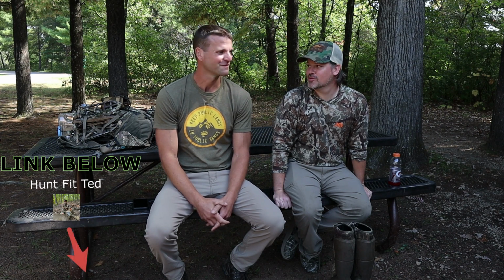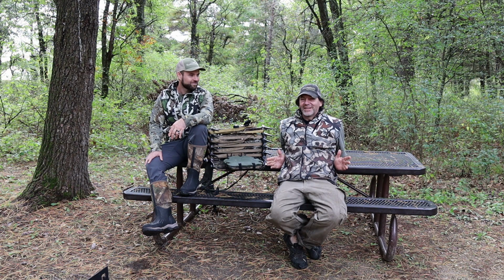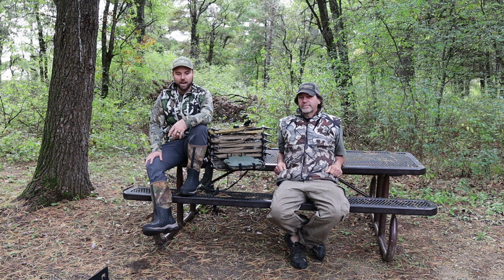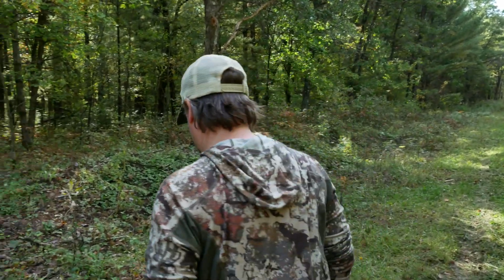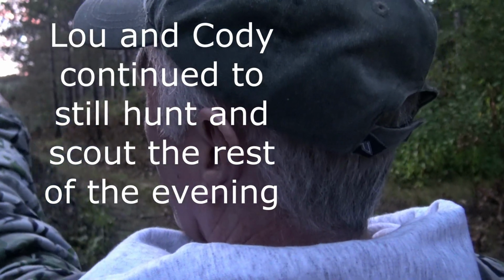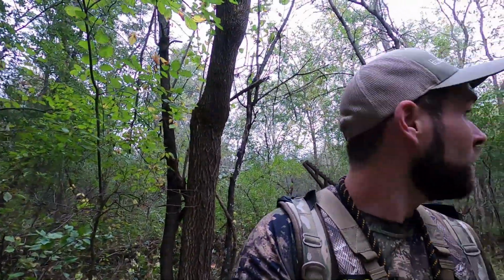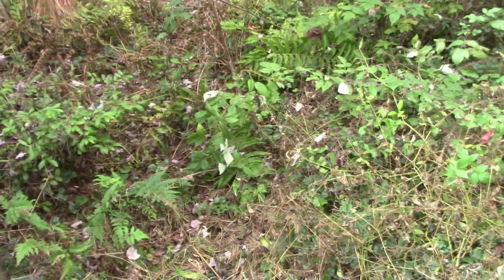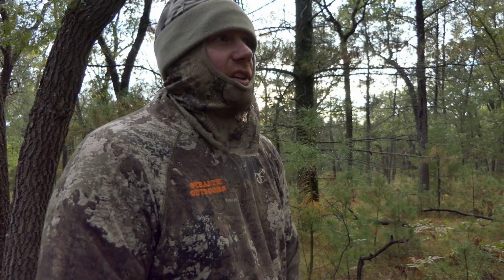FORT MCCOY Wisconsin bowhunt "Breaking down the fort" Part #1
We found a gem of a military property that allows us to shoot an extra buck in Wisconsin. We invited a great group of top public land hunters to hunt with us, and break down the property and unlock the mysteries of how to hunt the forts big bucks...